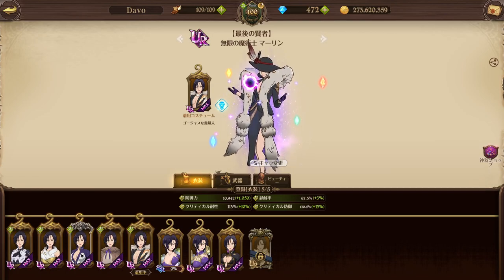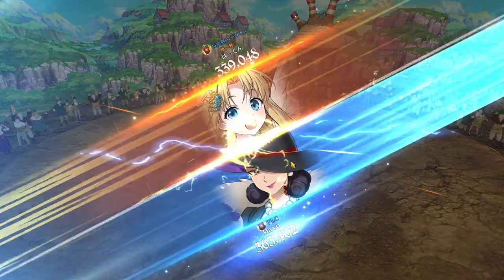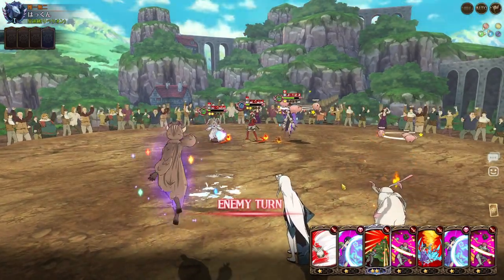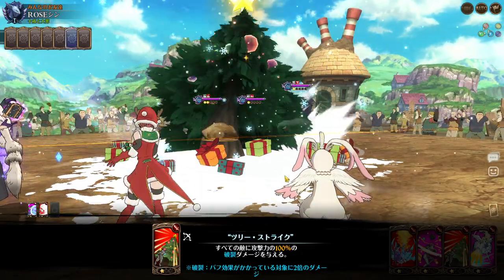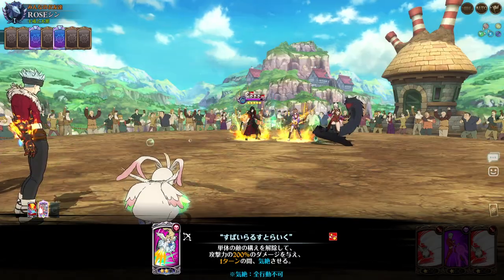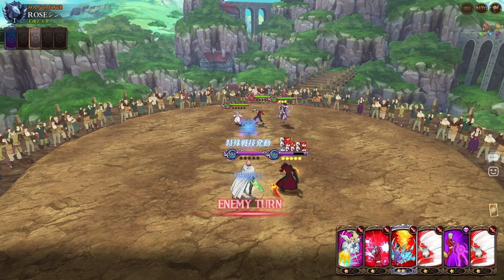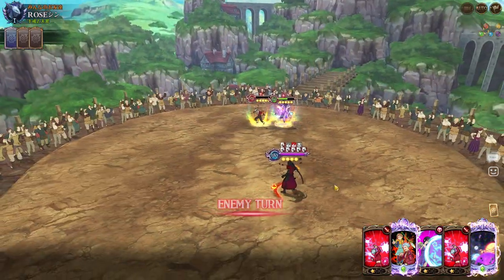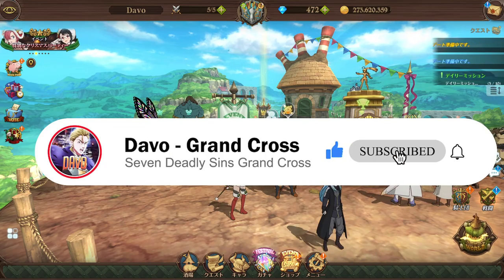NEW CHRISTMAS INFINITY MERLIN COSTUME IS VERY CLASSY! | Seven Deadly Sins: Grand Cross